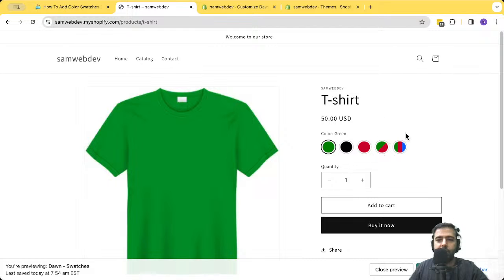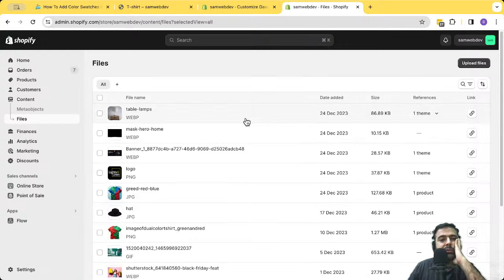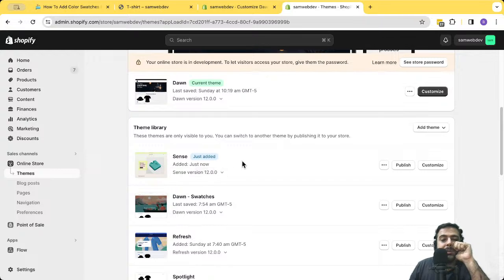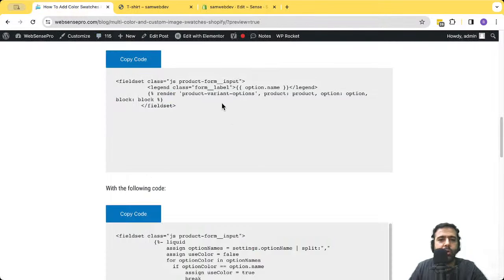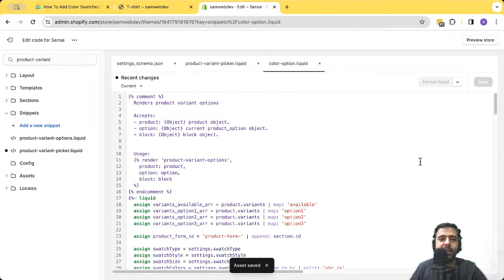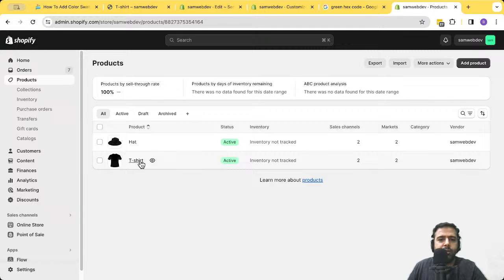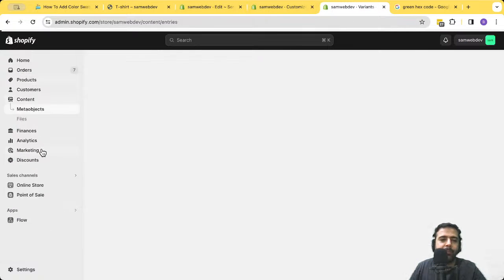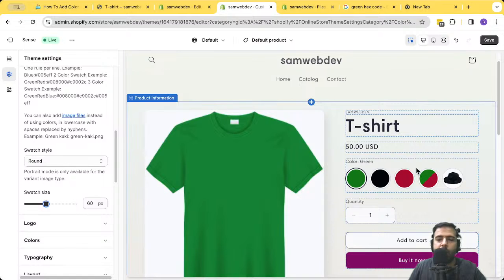How To Add Multi Color And Custom Image Swatches - Product Page?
Multi Color And Custom Image Swatches - Product Page
Welcome to WebsensePro, your go-to destination for all things web development and eCommerce! In this tutorial, we're diving deep into the world of Multi-Color and Custom Image Swatches for your Product Pages

Timestamps:
00:00 - Introduction
00:58 - Overview
05:04 - Installing Theme
06:20 - Editing Code
10:55 - Add Multi Color Swatches
17:50 - Conclusion